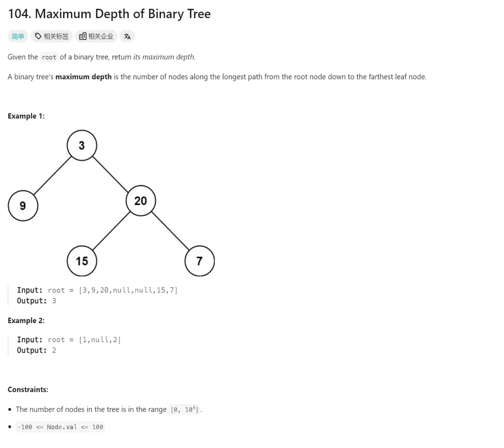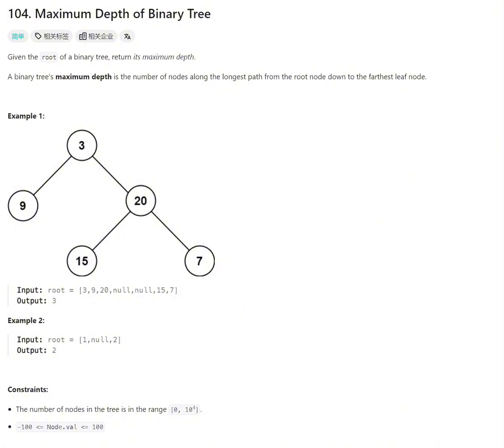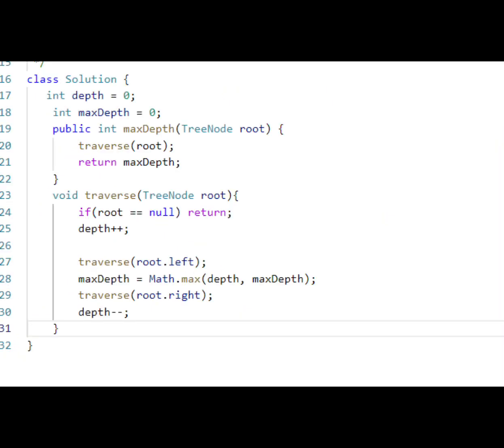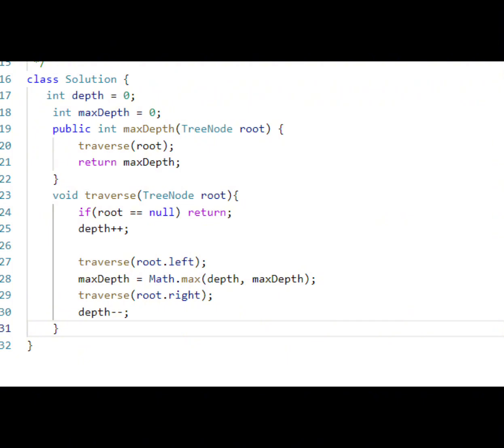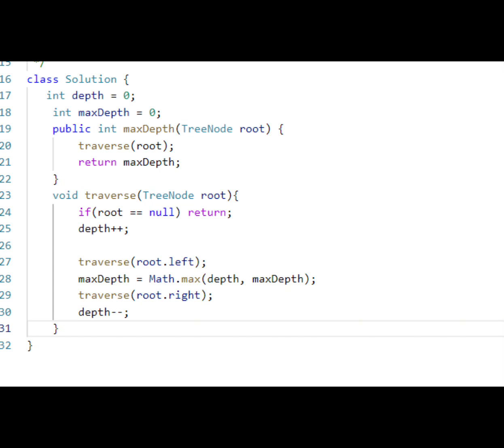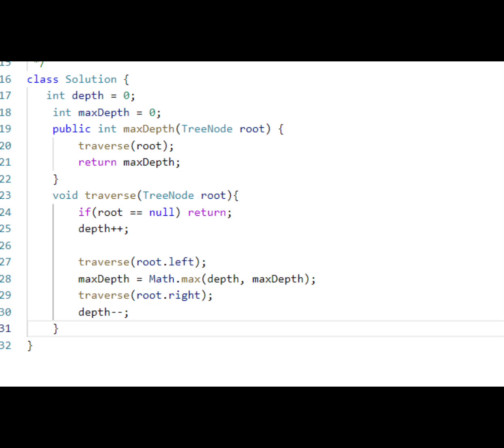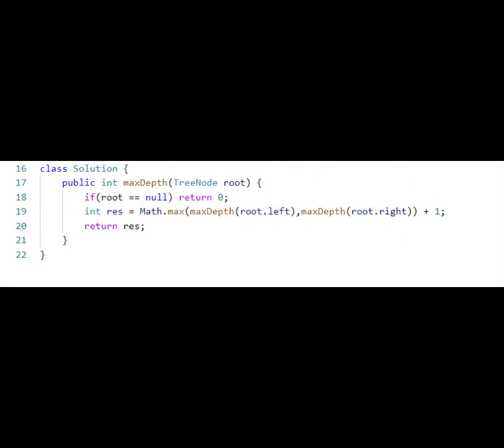39. leetcode 104 maximum depth of binary tree